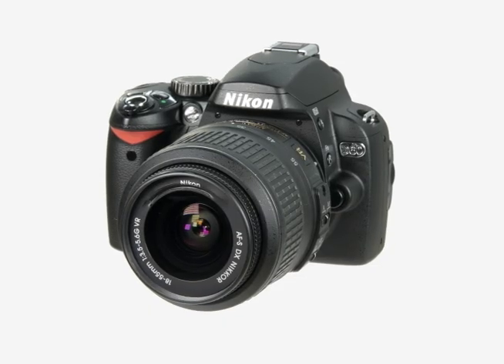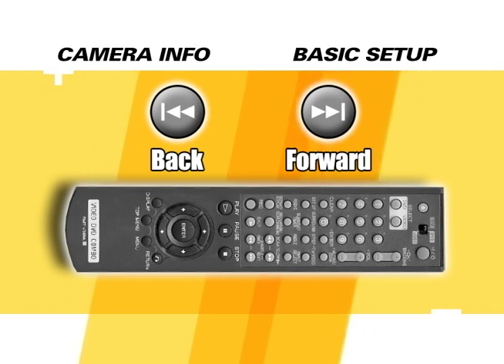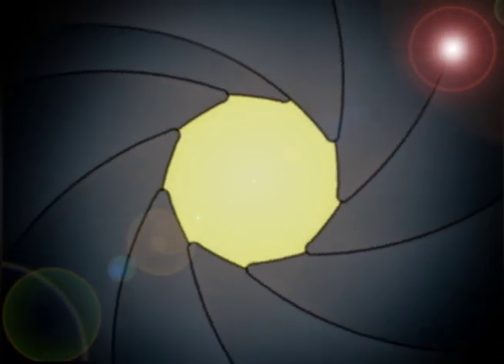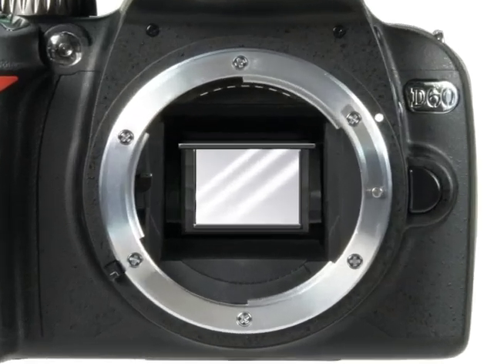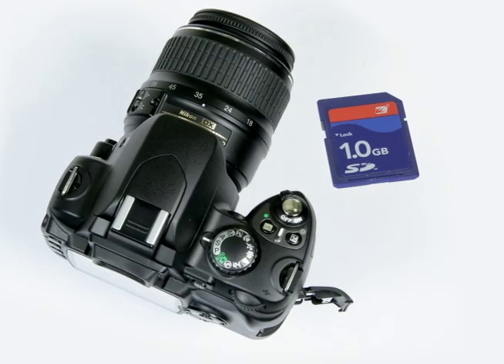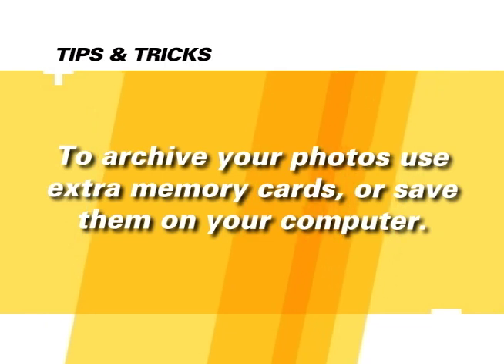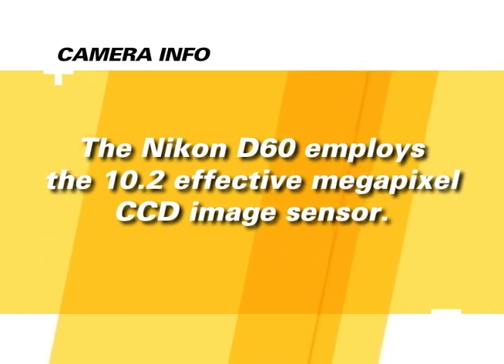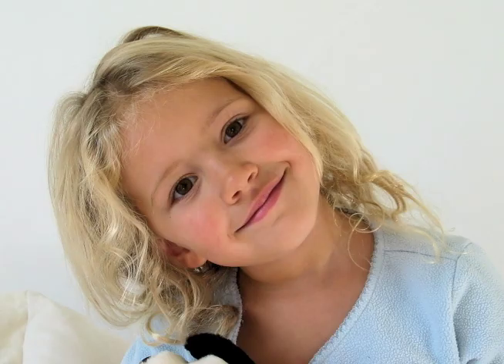Nikon D60 (Chapter 1) Instructional Guide by QuickPro Camera Guides